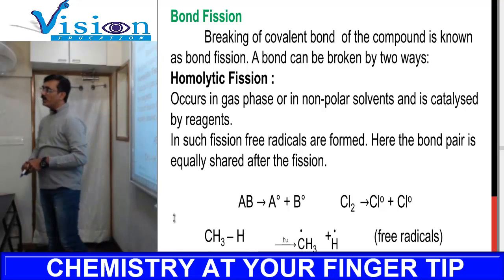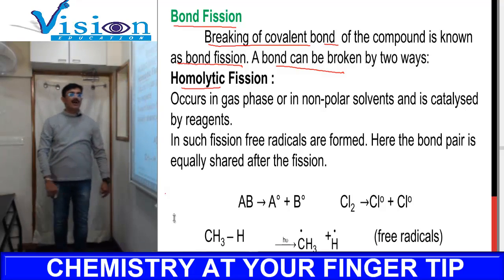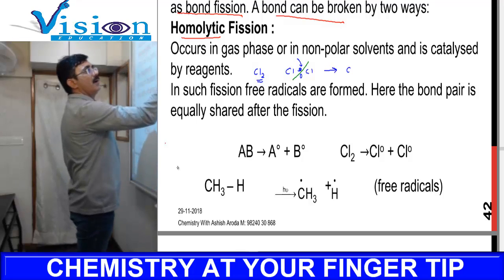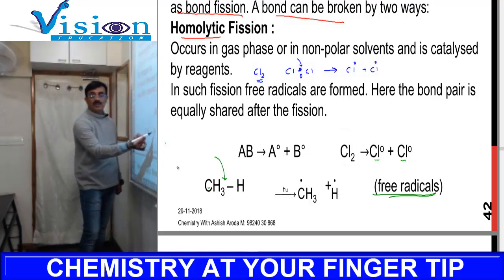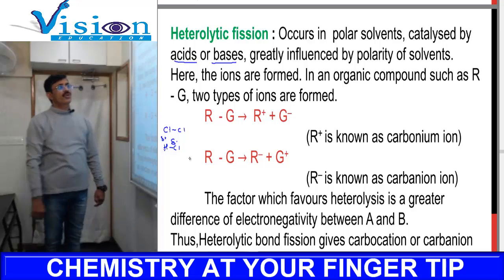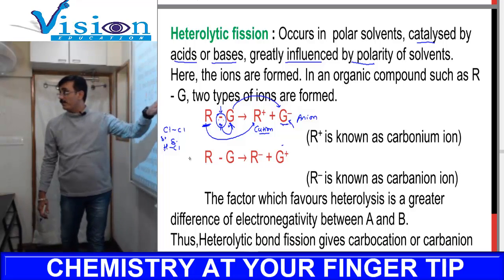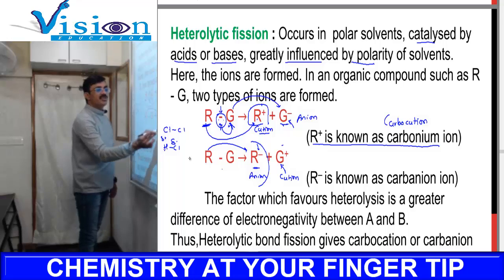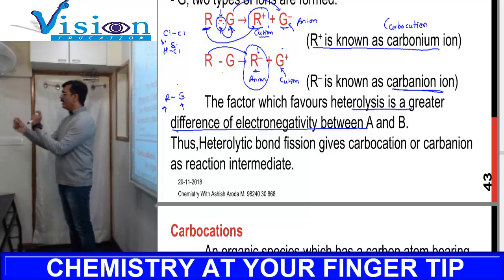CONCEPT 18 BOND FISSION